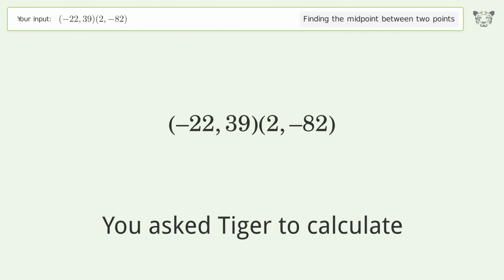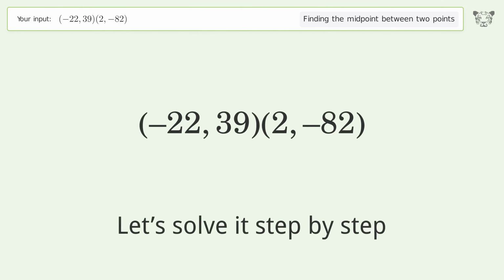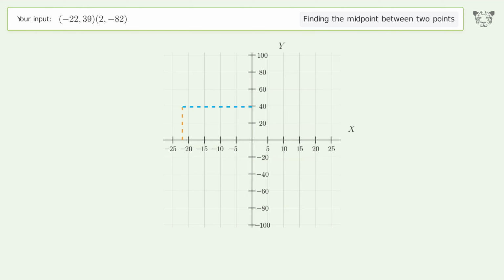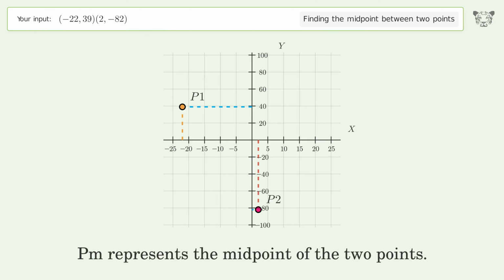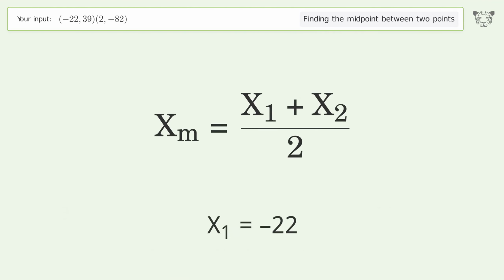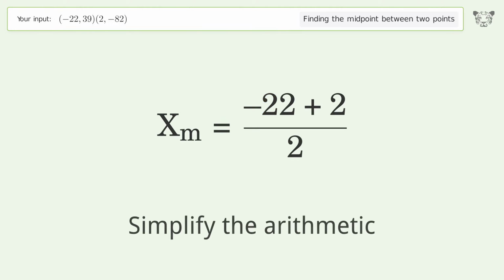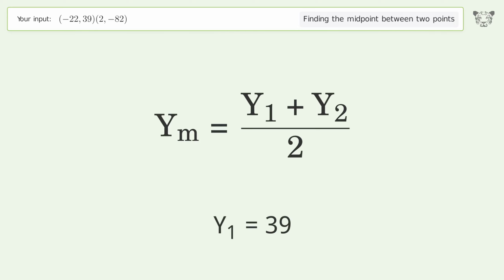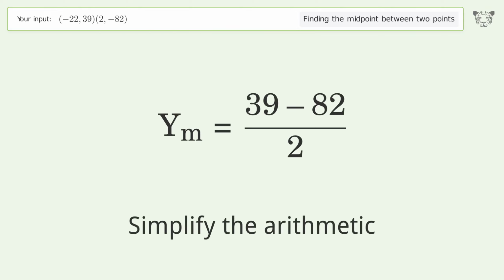Find the midpoint between two points p1 (-22,39) and p2 (2,-82): Step-by-Step Video Solution